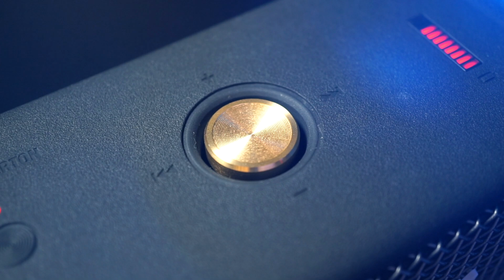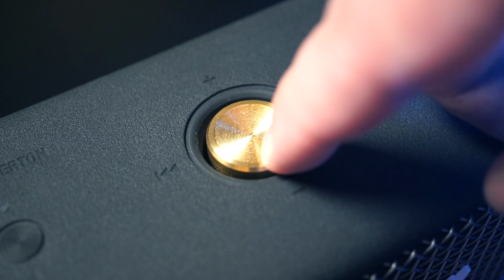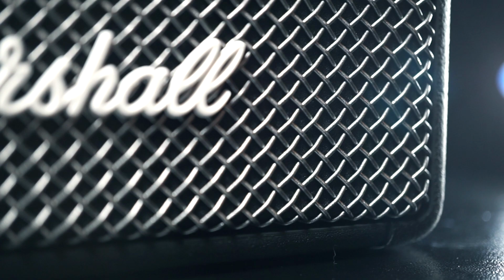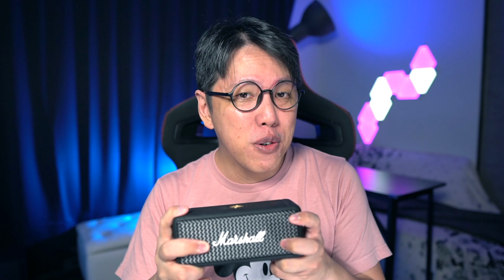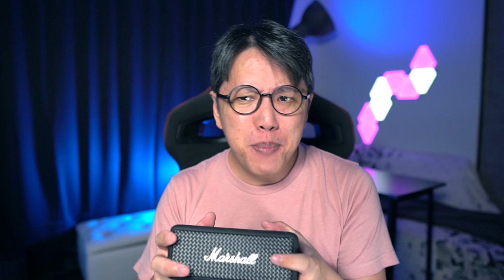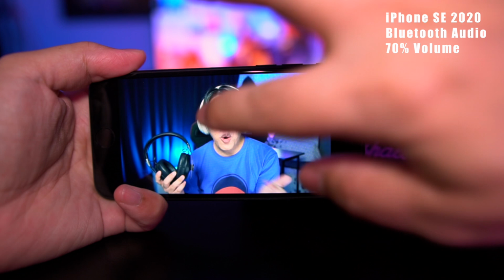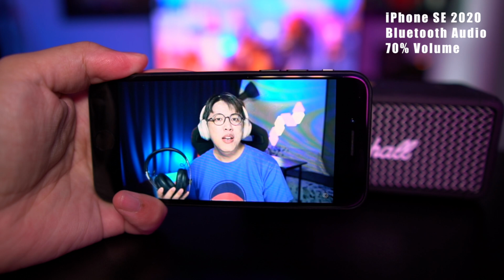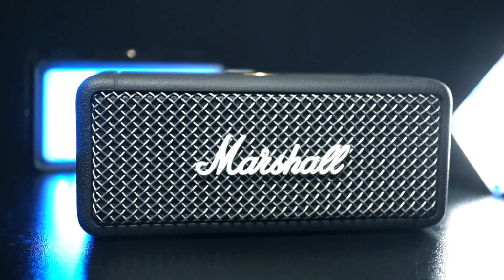Marshall Emberton BASS Test and Review 🔥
Marshall Emberton Sound Quality Check and Bluetooth Audio Lag Test!

Check Latest Price:
Marshall Emberton - (Amazon Link TBA)